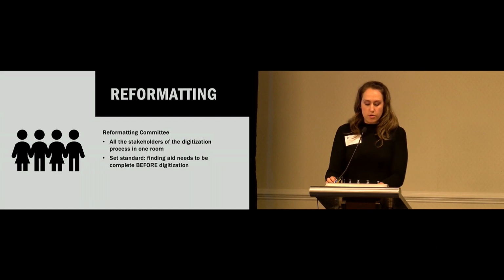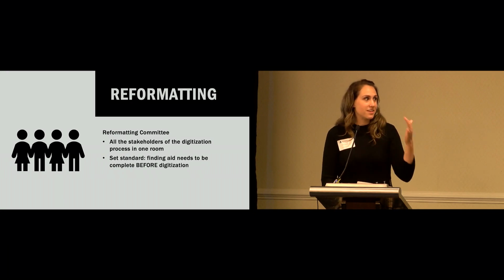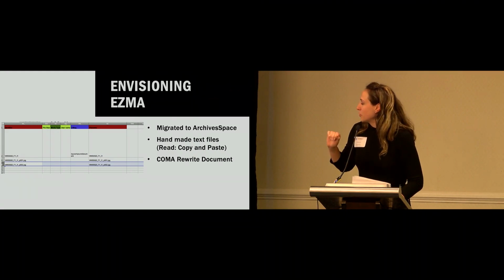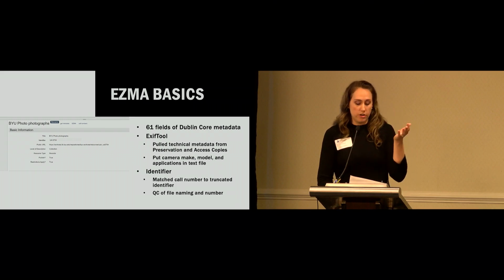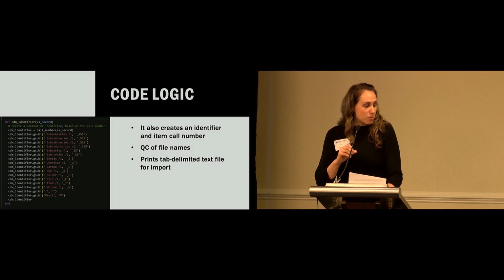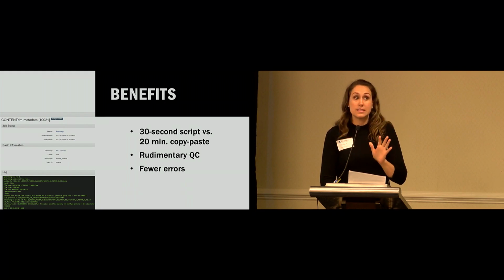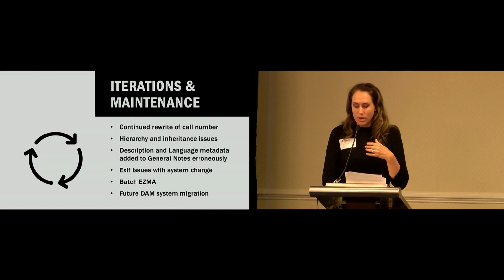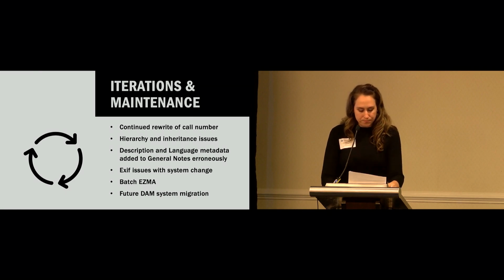The Digital Lab's New Groove | EZMA Plugin Tool in ArchivesSpace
Presenter: Marissa Bischoff | Brigham Young University

Recorded as part of the 9th Annual ArchivesSpace Member Forum
July 2023 | Washington D.C.

Marissa Bischoff from Brigham Young University presenting converting ArchivesSpace data into Dublin Core for use in a digital asset management system. Marissa is the Digital Initiative supervisor at the Brigham Young University BYU library. The digital lab at BYU uses a homegrown plugin and ArchivesSpace to capture and format finding a metadata into Dublin Core. This is used in loading a text file that a company's uploads to BYU is digital asset management system content DM. The plugin uses a large set of logical rules to convert various values in the finding aid into the 64 fields of Dublin Core metadata BYU uses in their schema, then use utilizes the EXIF tool and some scripts to gather item level technical metadata for every image for using the loading text file. It also performs a rudimentary quality control to check that Preservation and Access copies match and are named correctly. This plugin turned a manual copy and paste process that used to take 20 minutes into a 30-second automation and has significantly reduced errors.